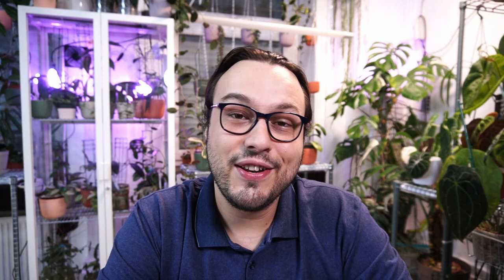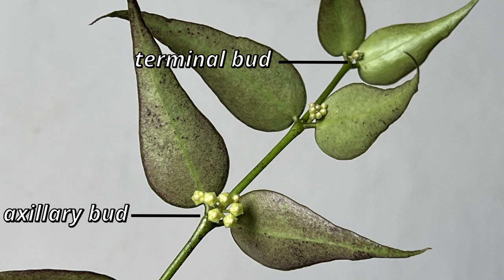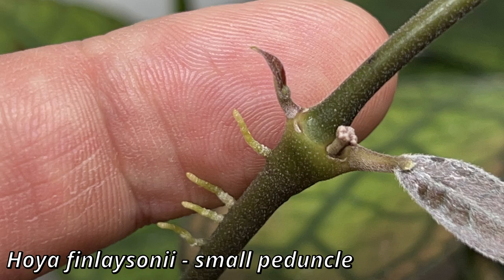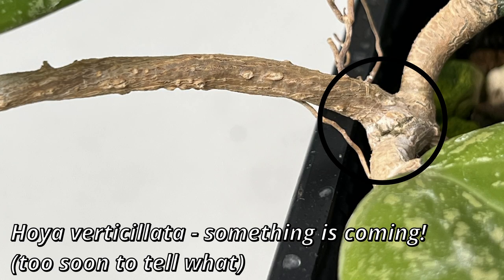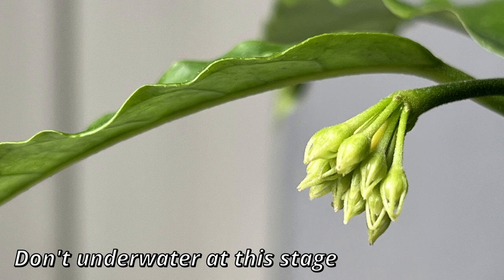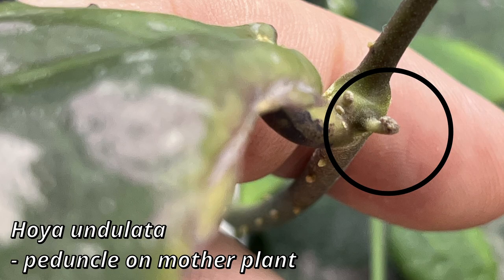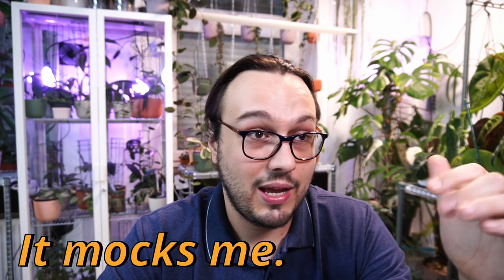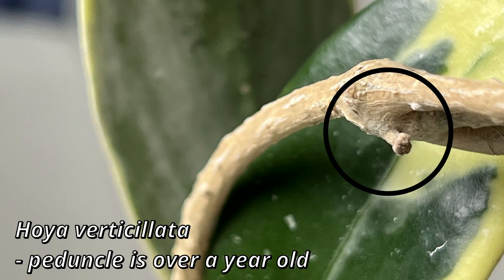How To Tell a Difference Between Hoya Peduncle and New Growth?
Hello! Today I wanted to talk about hoya peduncles and how to spot them on your hoyas. I will show you some photos of peduncles on my plants that I hope help you find them and recognize them on your hoyas!
Kathi's Channel @NerdyKathi :

CHAPTERS:

00:00 Intro
04:08 Where do the peduncles form?
05:09 How do peduncles look like?
06:18 How to tell a difference between a peduncle and new growth?
08:43 How to care for Hoyas with peduncles?
13:11 How long does it take from peduncles to flowers?
16:40 Outro
17:53 Patreon Thank You